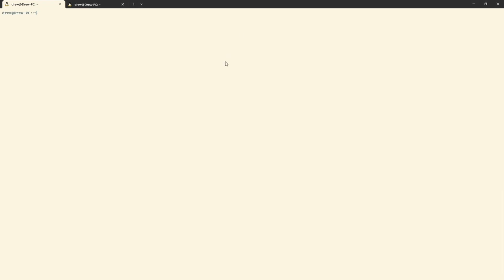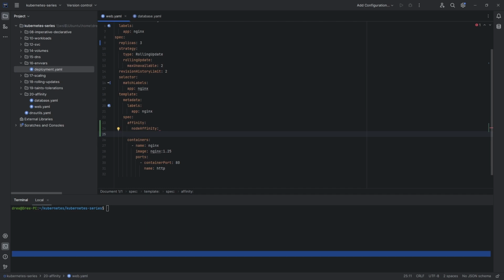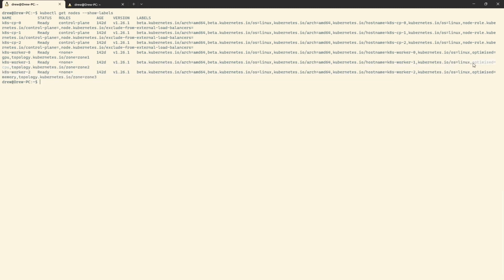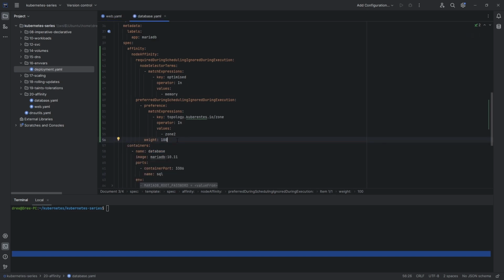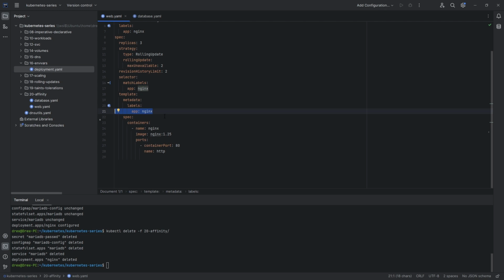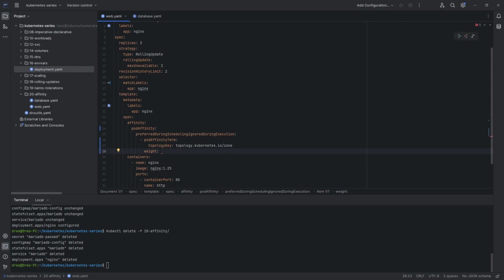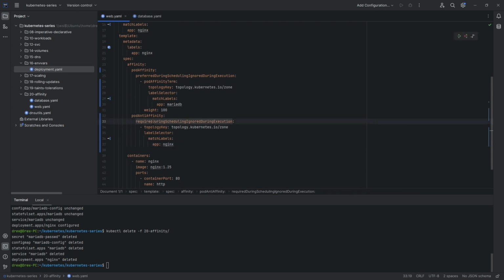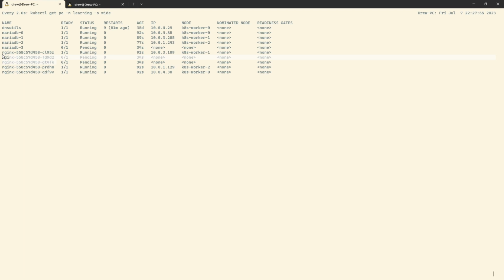Kubernetes Affinity and Anti-Affinity | How can you use them to attract or repel workloads?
Let's go over node affinity, pod affinity and pod anti-affinity. This is a fairly in depth look but I believe in you!

I get my good Friend Drew to help me with this. Prepare yourselves for the best editing to date!

00:00 - Intro
00:22 - In This Video
00:36 - Setup
02:39 - Node Affinity
11:09 - Pod Affinity and Anti-Affinity
12:31 - A short aside to ramble about databases in Kubernetes
14:11 - The ramble ends... back to Affinity
21:27 - Wrap Up